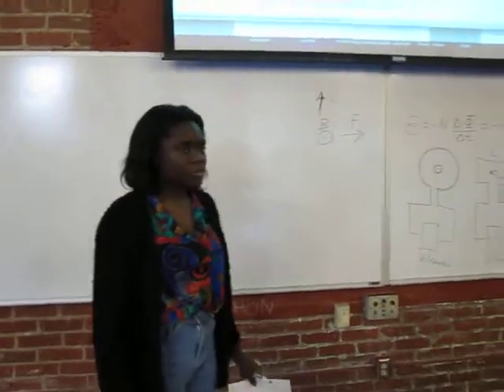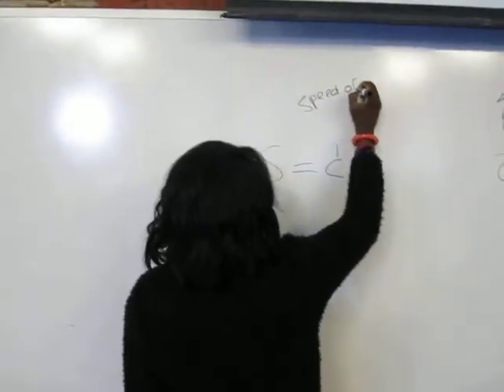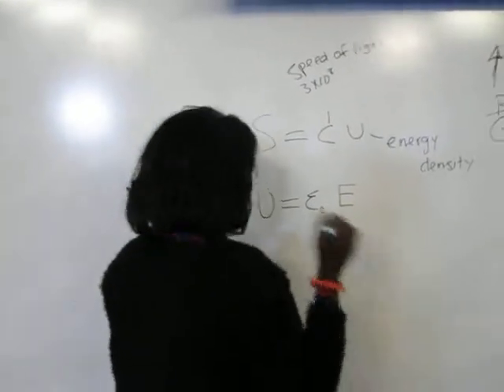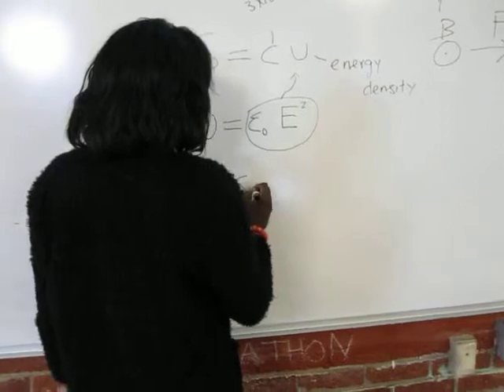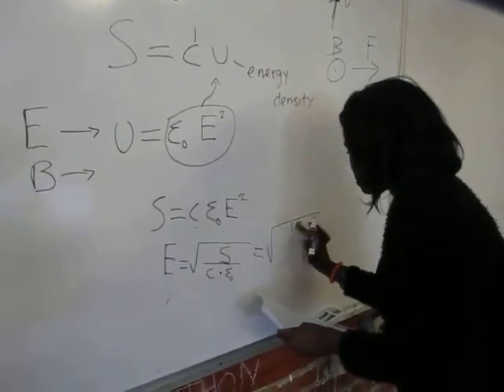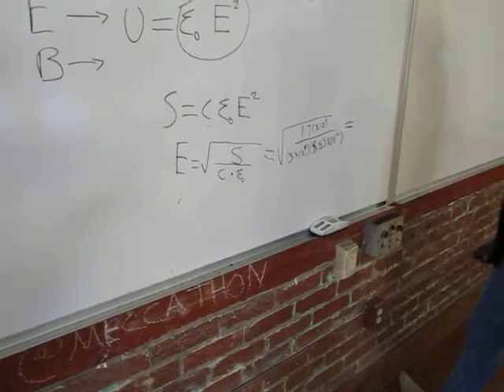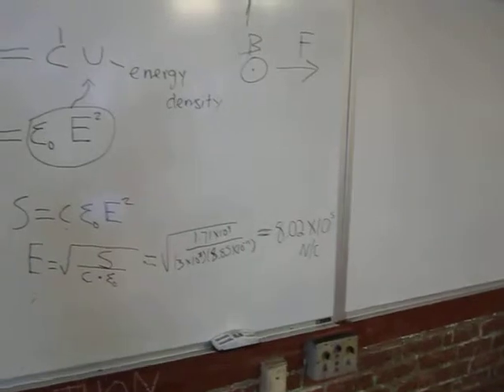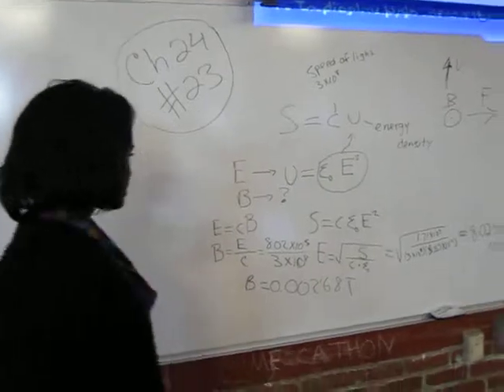Chapter 24 #23 - Cutnell and Johnson - PHY 002 Video Project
An industrial laser is used to burn a hole through a piece of metal. The average intensity of the light is S = 1.71 x 10E9 W/m^2. What is the rms value of (a) the electric field and (b) the magnetic field in the electromagnetic wave emitted by the laser?

Solution by C. Amutah